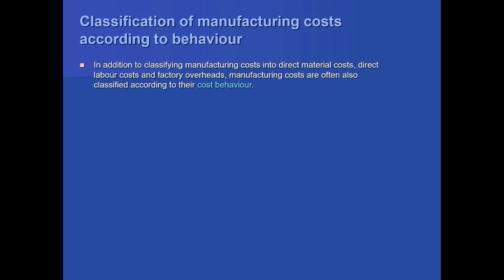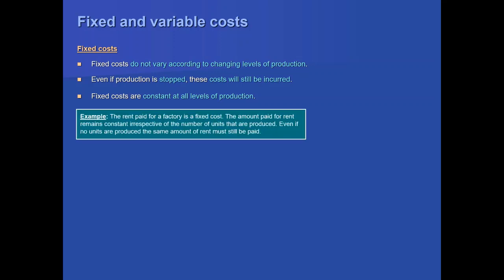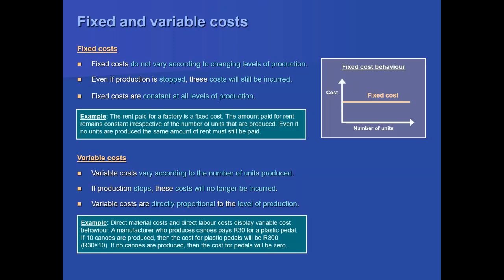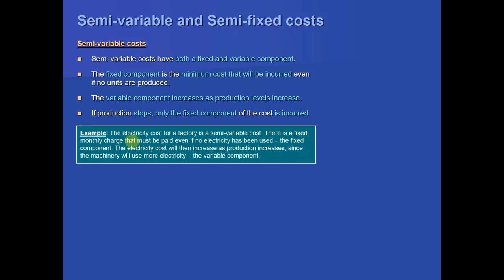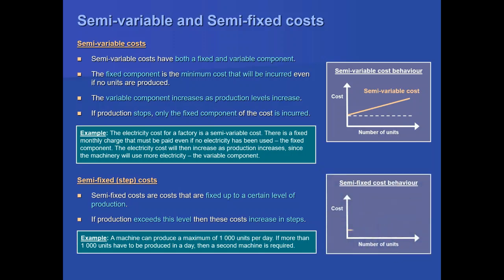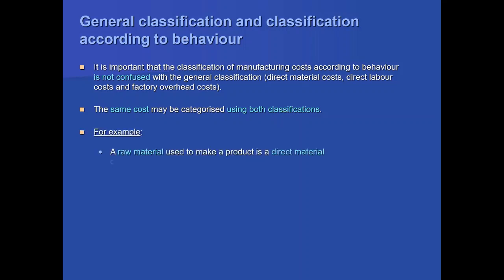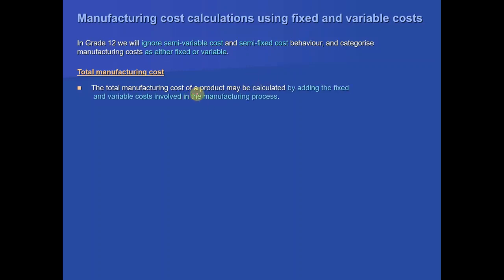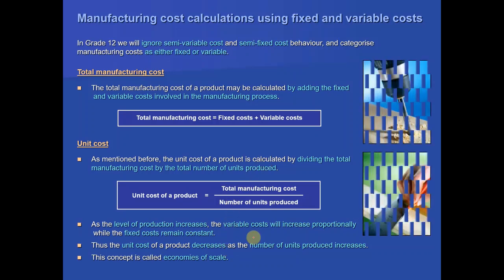Gr12 Cost Accounting By Behaviour